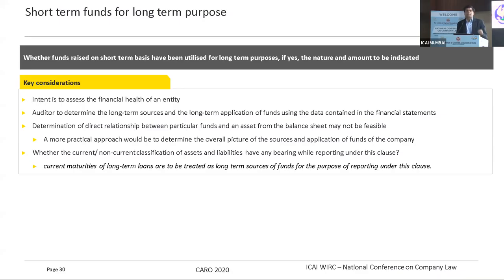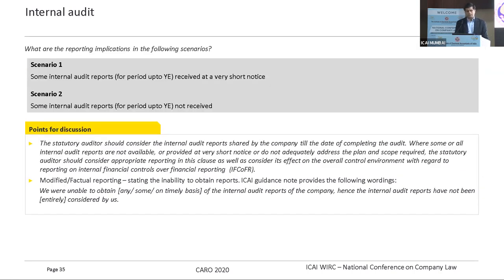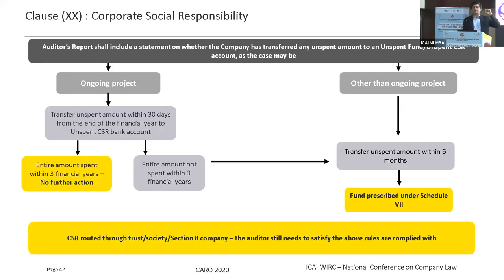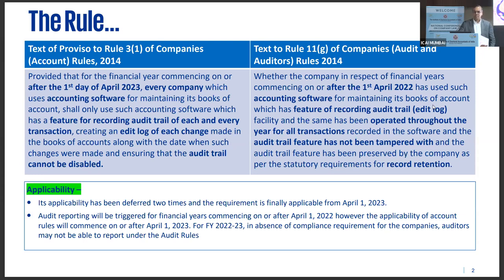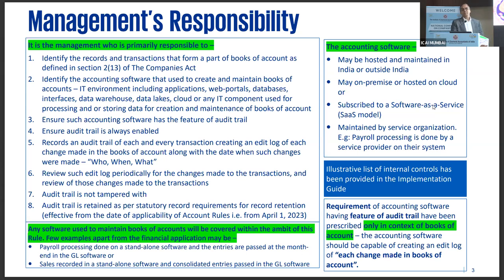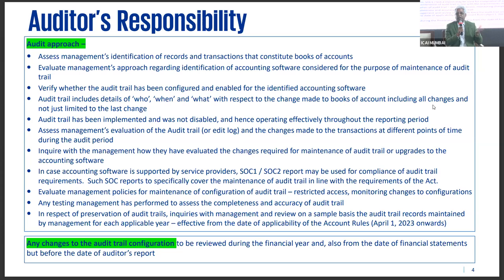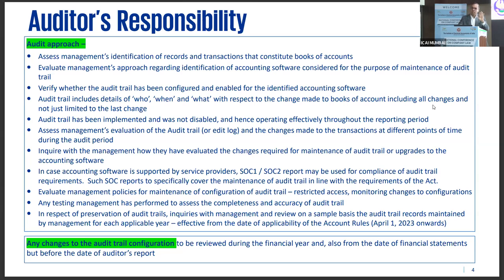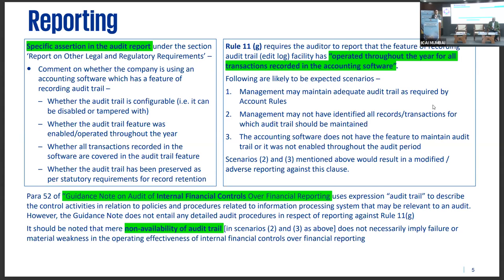National Conference on Company Law held on 22nd April 2023 - II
Audit Trail - New Changes and Implementation

CA. Vikas Kasat & Mr Subramanian N.